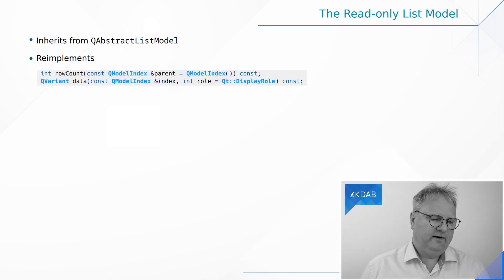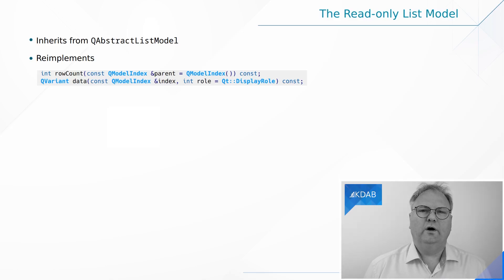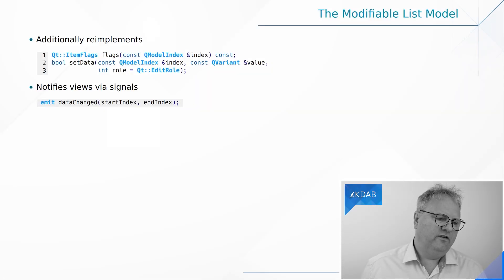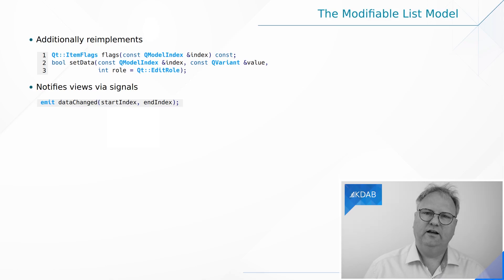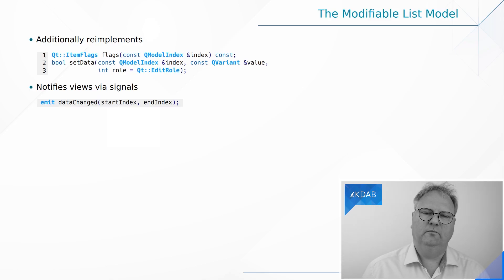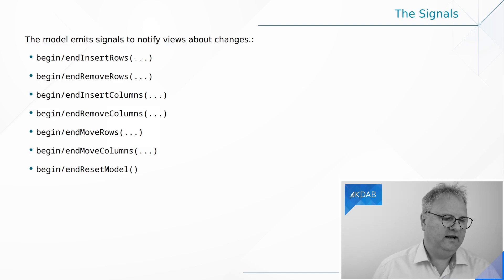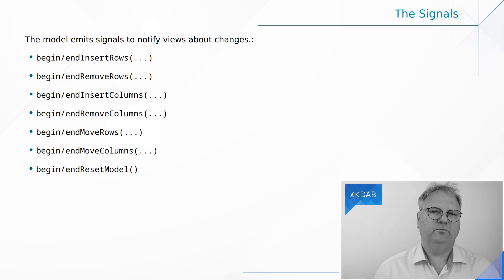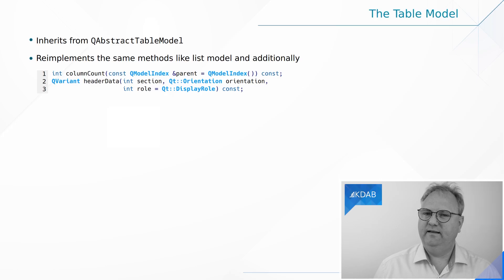Introduction to Qt Widgets (Part 56) - List and Table Model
It is finally time to learn how to implement our own models. We will start with lists and tables in this episode, and later move on to tree models.

Chapters:
00:00 Welcome
00:32 List Models
01:51 rowCount() for lists
03:03 data() for lists
03:35 Remember to look at role - hint: USA!
04:54 Separation of business logic and representation
05:51 Advertise: Rust training
06:06 Editable models
06:55 flags()
07:04 setData()
08:17 emit dataChanged
11:00 Structural changes
17:19 Tables
19:07 What's next?

Please note that non-English dubs for all KDAB videos are auto-generated. These translations have not been moderated by us and may contain inaccuracies. We appreciate your understanding and apologize for any confusion this may cause.

KDAB experts regularly take time out to deliver KDAB’s world class training, in-house or at open enrollment courses around the world. We are the market leaders for training in Qt/QML, Modern C++, Rust and OpenGL.

With 100+ employees from 20 countries and offices in Sweden, Germany, USA, France and UK, we serve clients around the world.